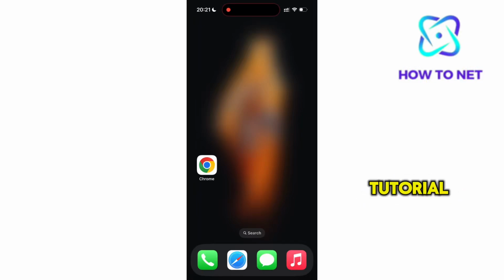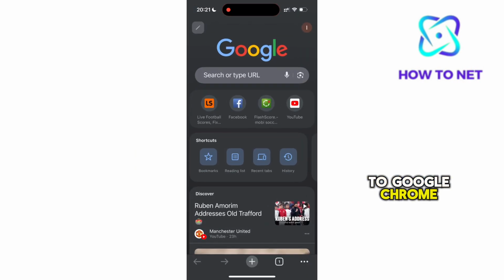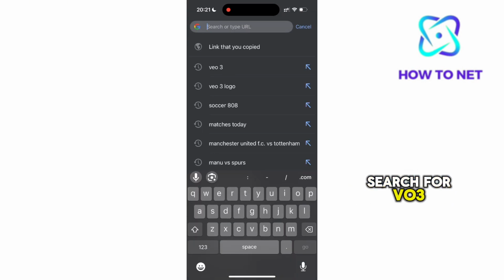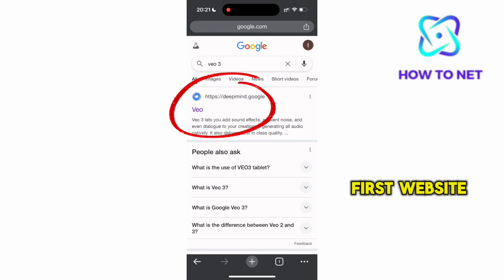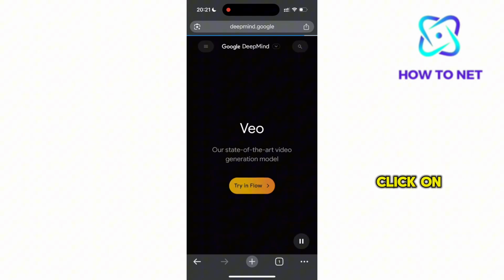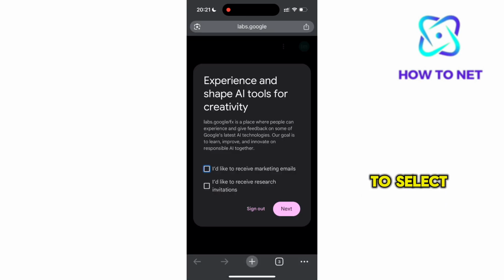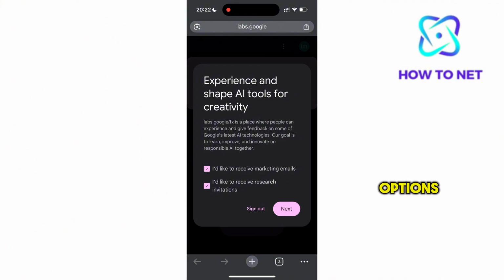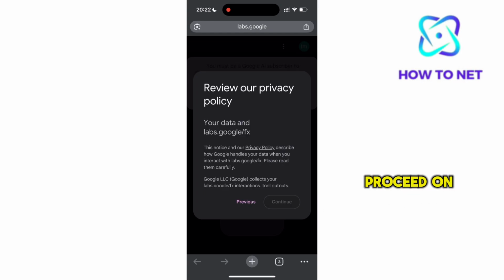How to Create Google Veo 3 Account On Mobile | Google Veo 3 Ai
Want to create a Veo 3 Account on Mobile? We got you! In this short tutorial, we’ll show you step by step how to create a Veo 3 Ai account on mobile devices on both Android and iPhone.